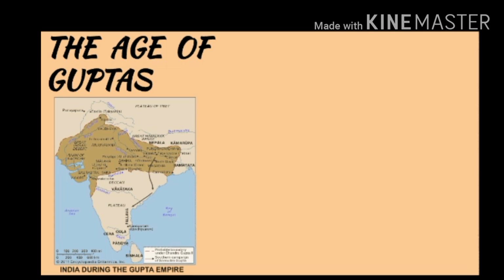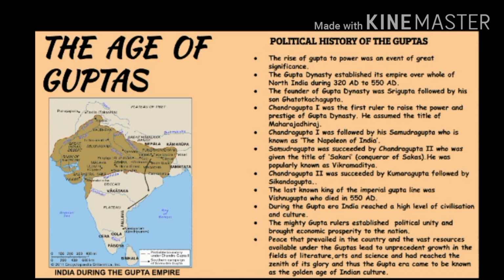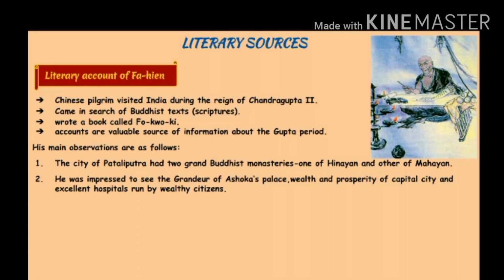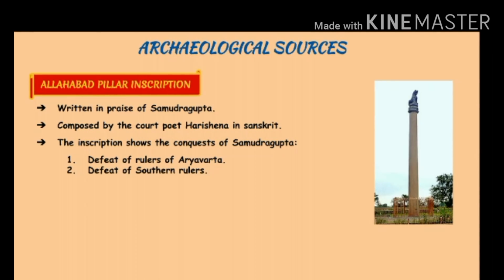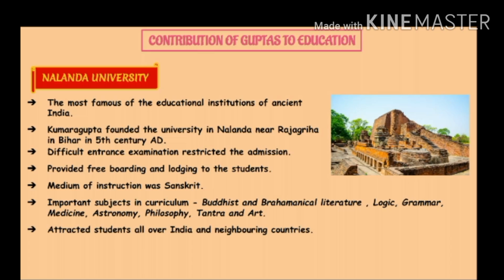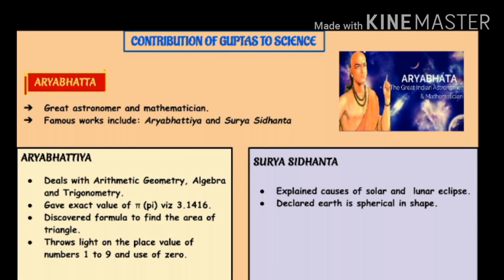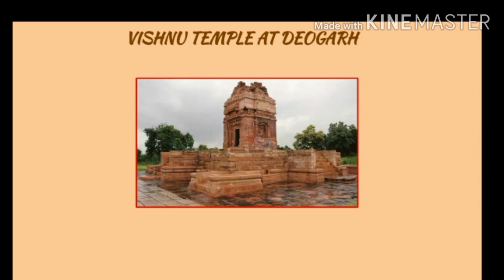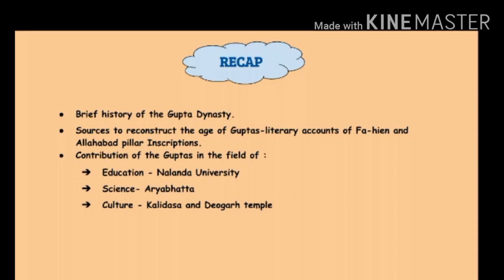The Age of Guptas